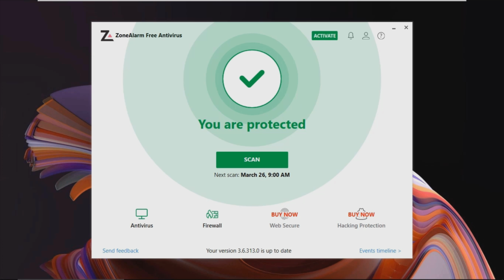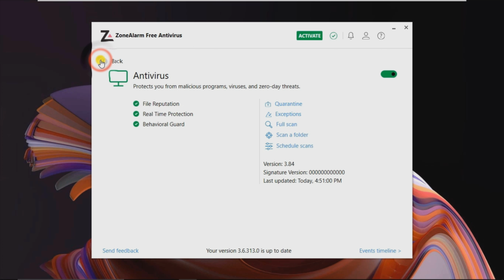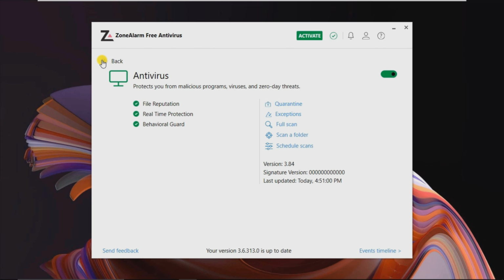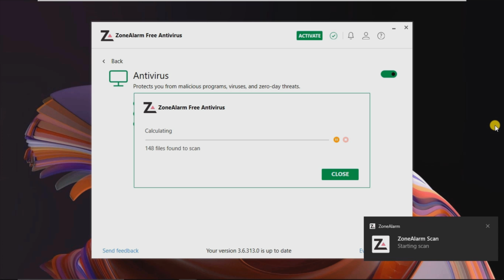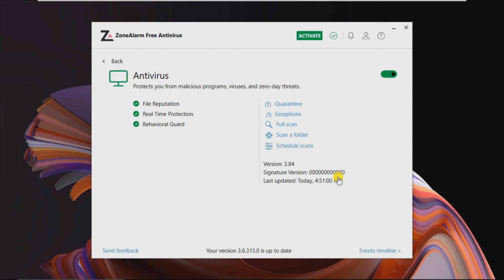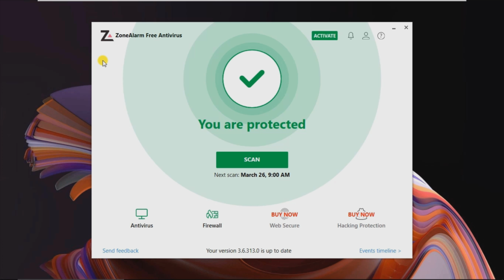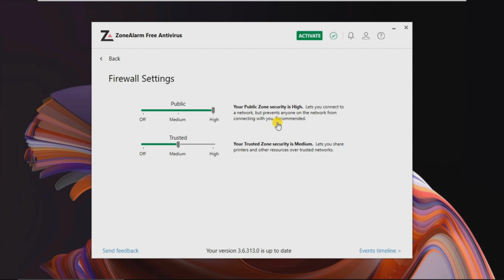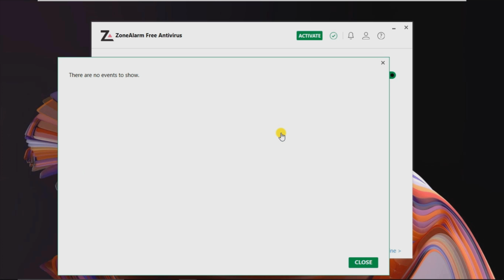ZoneAlarm Free Antivirus 2023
A free-to-use antivirus solution to protect your computer against threats, featuring real-time protection, as well as some firewall-enhancing functions .